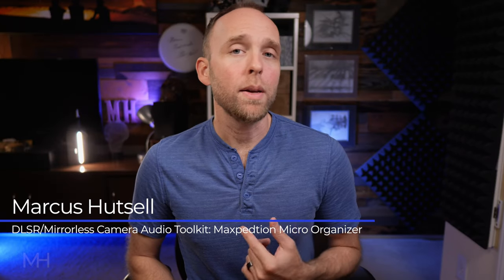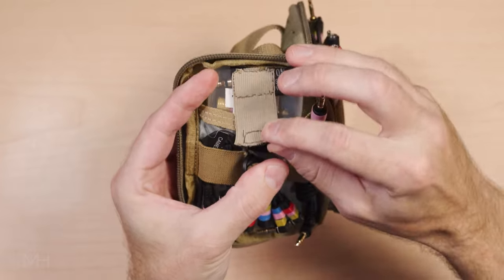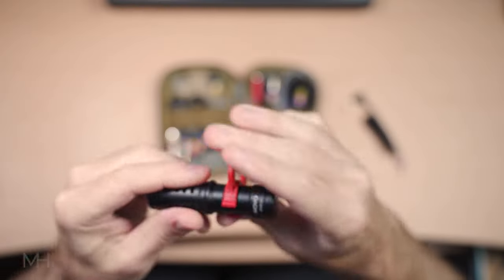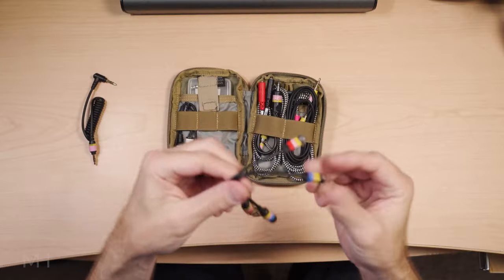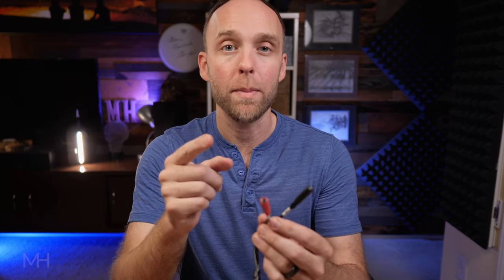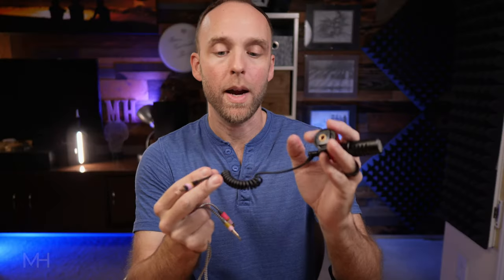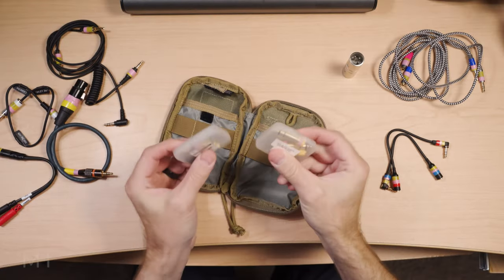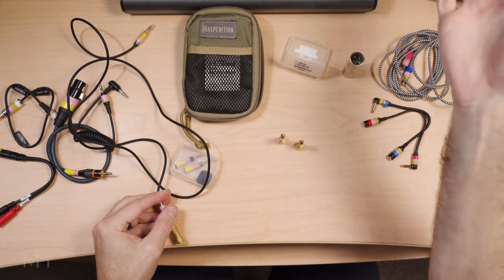My DSLR-Mirrorless Camera Mini Audio Tool Kit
This little took kit stays in my bag at all times and comes in handy with audio needs when I've got my DSLR or Mirrorless camera around.

Lots of these small tools are also handy for live event-production, you can never have too many tools!  (I think) :).

I love the Maxpedition organizers and/or other brand (Condor Outdoor, etc). But Maxpedition’s products are generally a lot better quality and they’re one of the few that make one this small; the Micro EDC pocket organizer.

I hope the information in this video is helpful for you!

Maxpedition Micro Pocket Organizer

Audio Gear I use:
Awesome shotgun mic that's also a USB Mic
Industry Standard Headphones, Sony MDR-7506
Rode Wireless Go

Cameras used to film this video:
Panasonic GH5 (with 12-35 lens)
Panasonic 12mm f1.4 for Micro Four Thirds

B-Roll Camera and cut-away/side shots - Sony A7iii
Tamron 17-28 f2.8 lens for Sony A7iii
Tamron 28-74 f2.8 lens for Sony A7iii

Other cool camera gear I use:
Manfrotto Pixie Tripod
Smallrig Mini Tripod
Articulating arm for my microphone
Backup and Cheap Microphone - Movo VXR10
K&F Concept Camera Tripod (Goes up to almost 7 feet!!)
External Monitor, Atomos Shinobi

ep:39